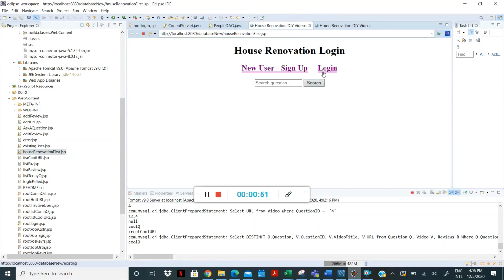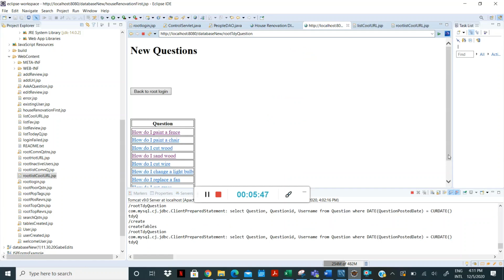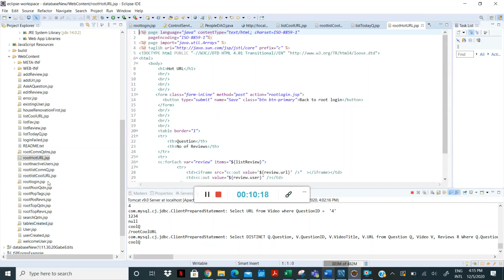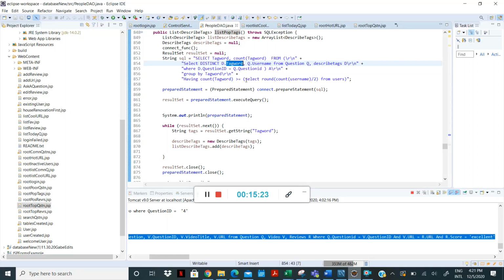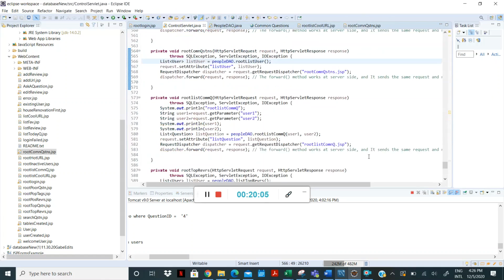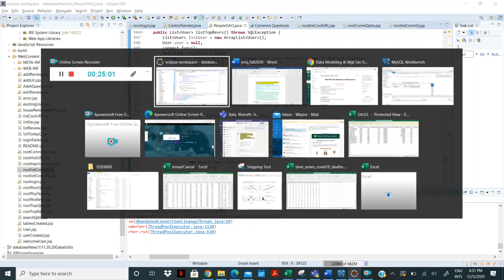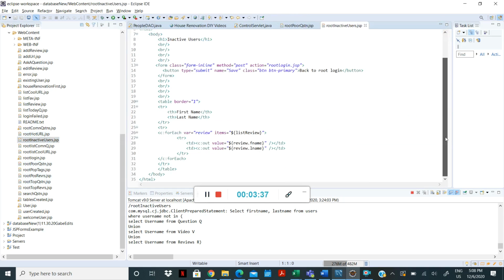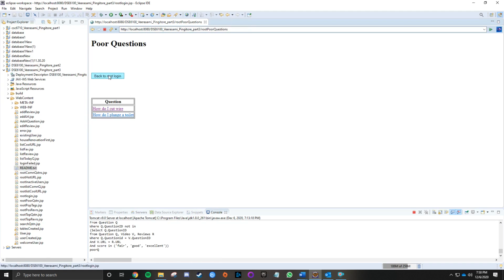DSE 6100 Project Part 3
This is the video for DSE 6100 Project Part 3 by Bhuvaneeshwari Veerasami and Gabriel Pingitore